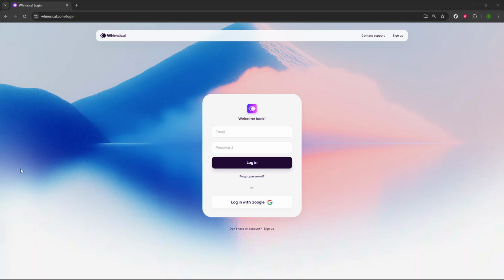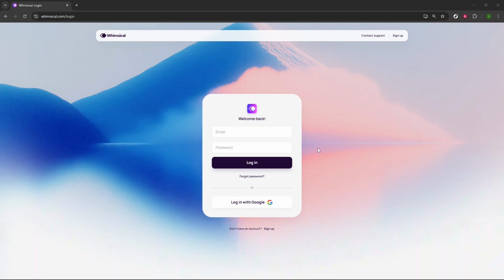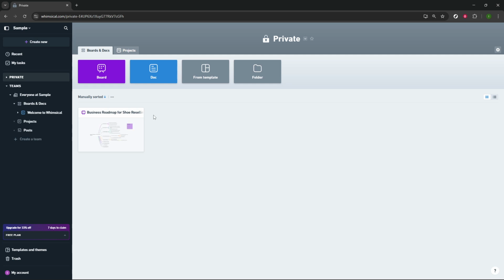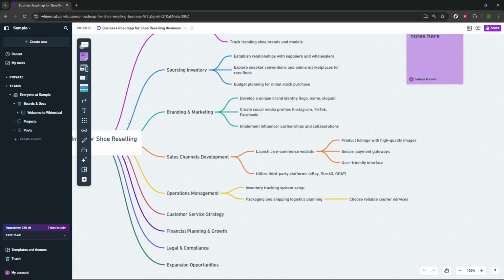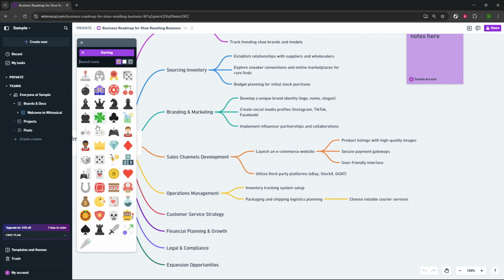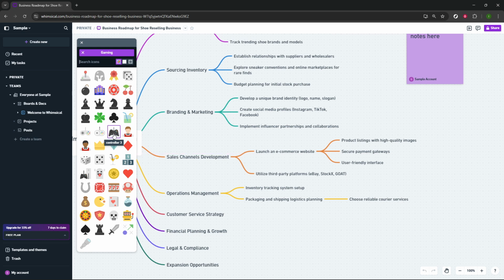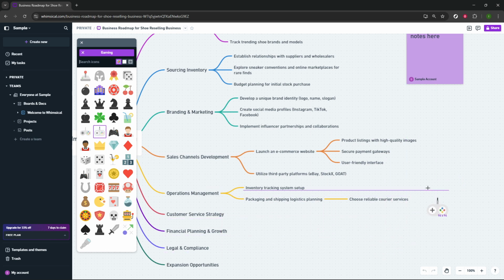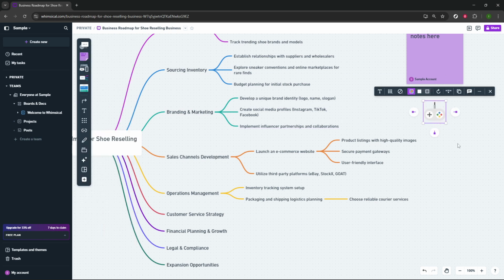How To Add Icons In Whimsical (Quick Guide)